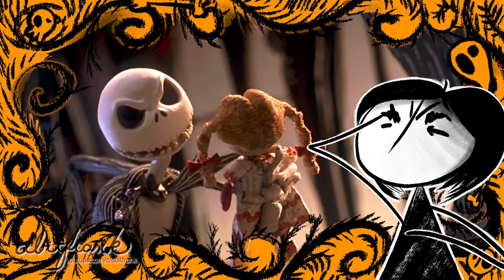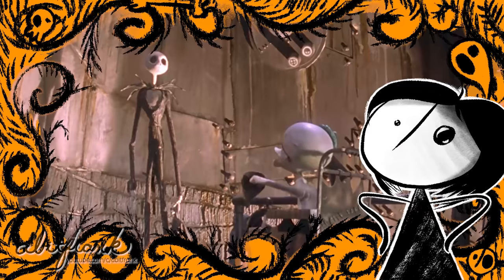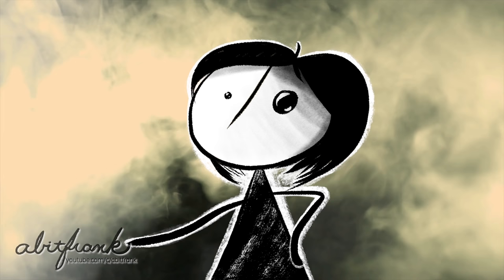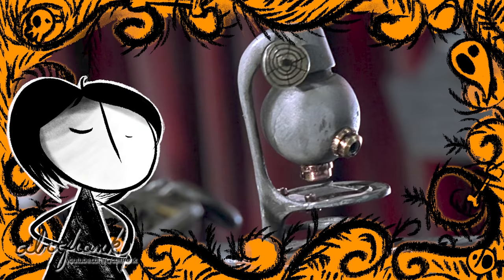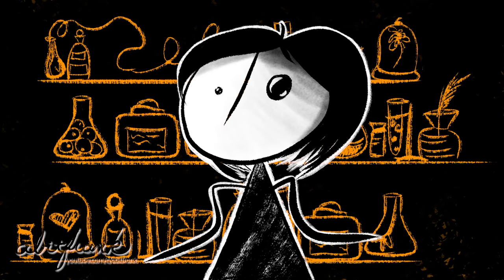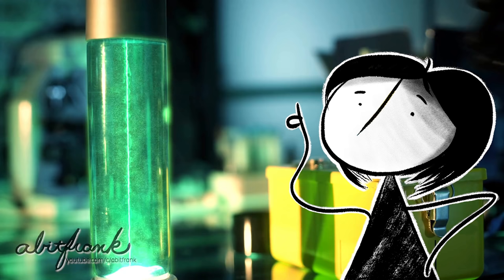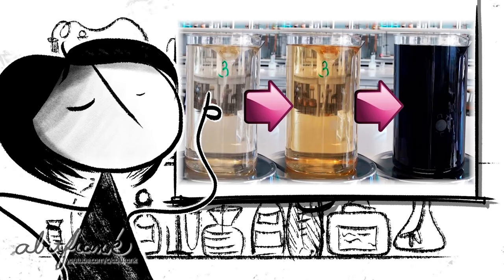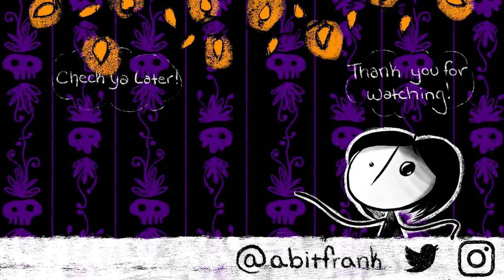Exactly Why Jack Skellington's Experiments Failed (The Nightmare Before Christmas)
What is Jack Skellington testing for in his science experiment scene? Are they real experiments? Why were Jack's experiments doomed to fail from the start? Let's dive into some real-world science to figure out just WHAT DOES IT MEAN!?

What does it mean, WHAT DOES IT MEAN?! Just WHAT exactly is Jack Skellington testing for in all the stolen Christmas bric-a-brack? Yes, I know “Christmas” but, confound it all, what EXACTLY in the experiments he sets up is he looking for, in the real-world sense? Simple montage, nothing more? Or something bigger at its core? It’s been buzzing in my skull for far too long, so I had to know… what is he doing, WHAT IS HE DOING?! And, most importantly, WHY were his experiments DOOMED TO FAIL from the very start?

In the Nightmare Before Christmas, Jack Skellington sets out to determine what makes Christmas “Christmas” using The Scientific Method. Dr. Finkelstein lends Jack various laboratory equipment, like a microscope, test tubes, beakers, and whatever else he was able to shove in his bag that’s obviously connected to another dimension because there’s no way that all fit in there and didn’t break. (I mean GLASS beakers and test tubes bouncing around in a bag?! Psht no way those survived intact!)

Research:  K Hunter
Writing: K Hunter and abitfrank

Antique Microscope Slide by Richard Suter. T.S "Berry of Holly”